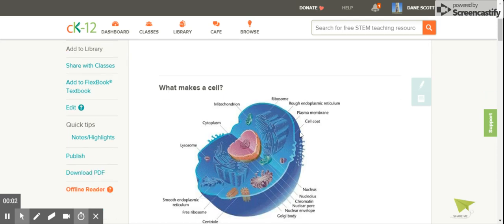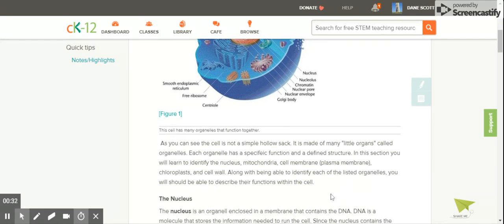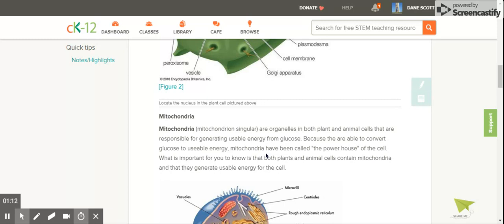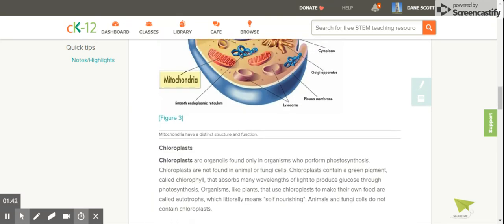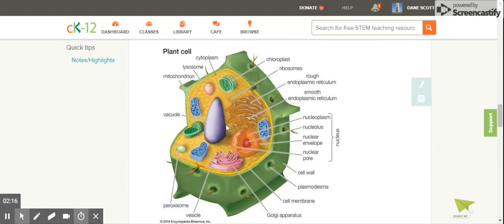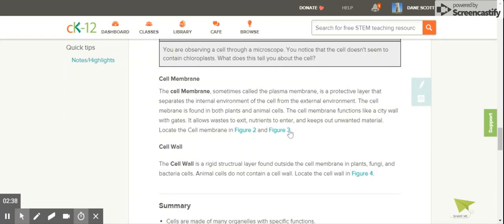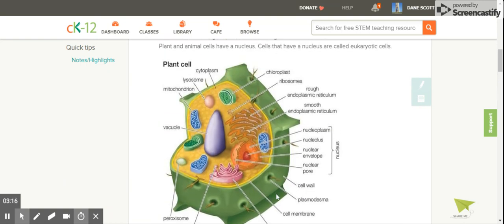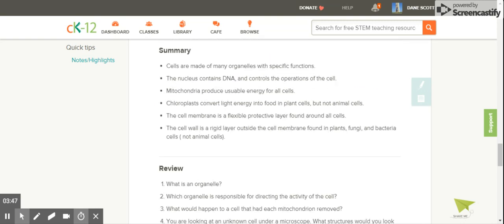4.4 Organelles of the Cell | CK-12 Foundation